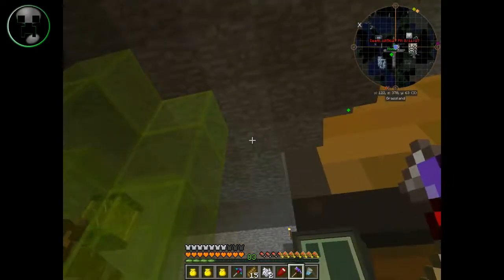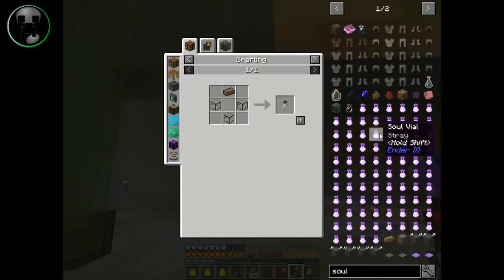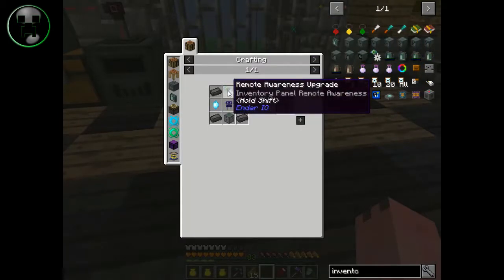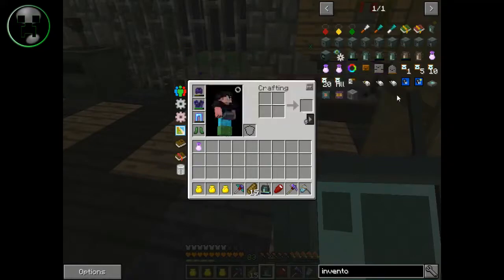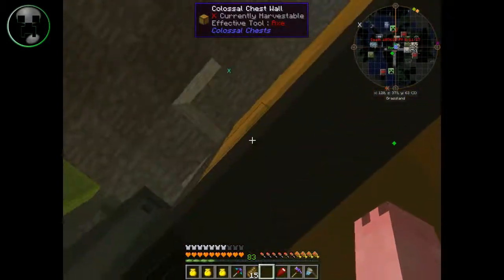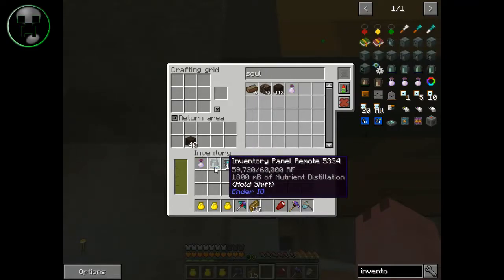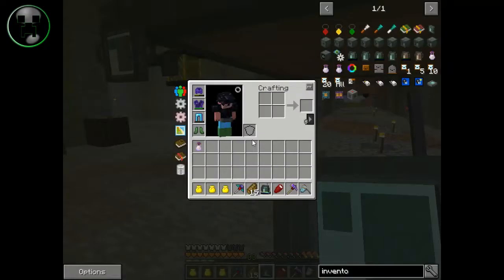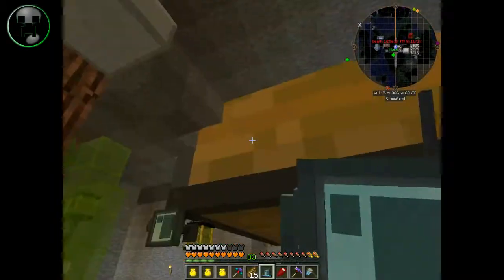Foolcraft - Refined Storage Who?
THIS VIDEO IS MAINLY FOR MEMBERS OF "KARMA'S BEAUTIFUL SERVER"

Hi Guys :D In this video i explain a possible solution / Replacement for Refined Storage. That way we wont have more lag issues then we already have. So let me know if you want an inventory panel or if you're going to use another alternative.